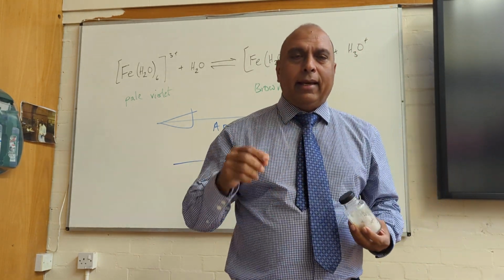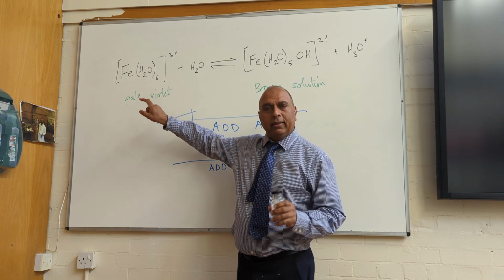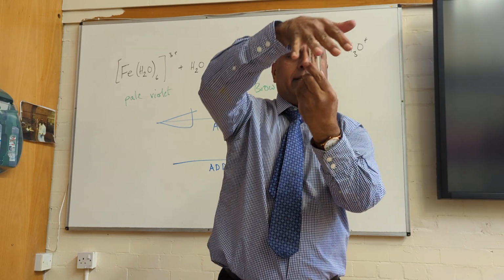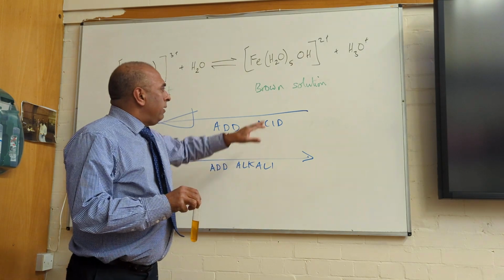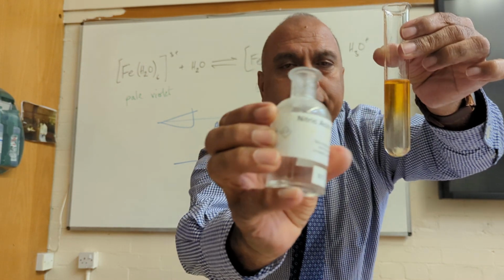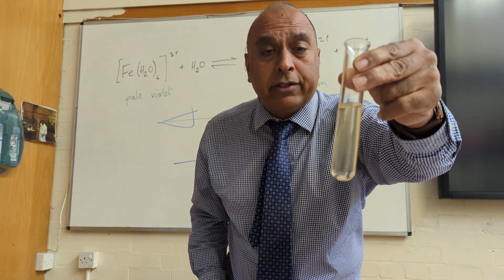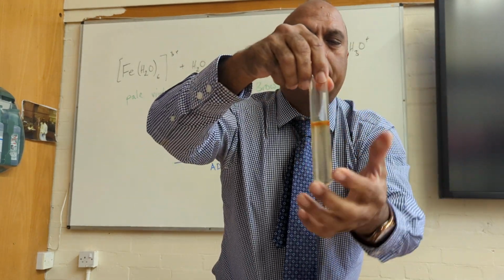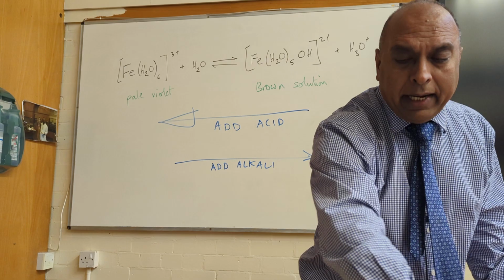Transition metals , hexaaquairon(III) ion, pale violet?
This video explains why this ion is indeed pale violet BUT we often see brown!